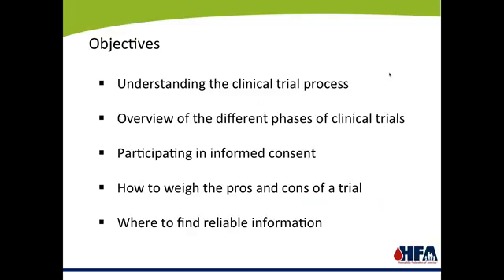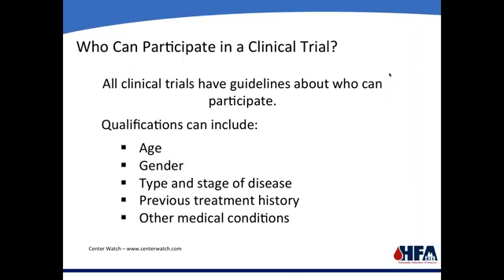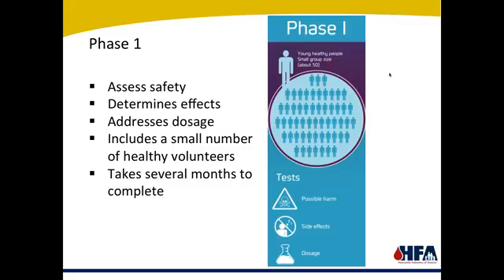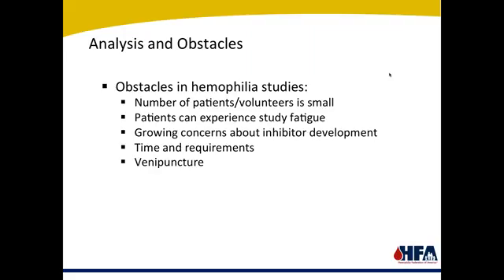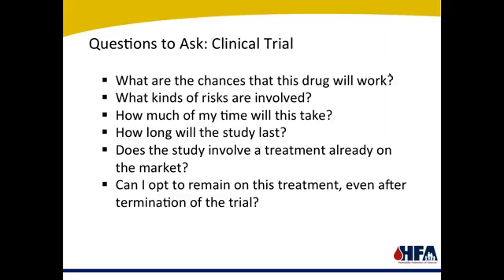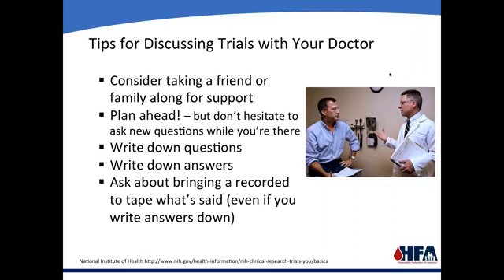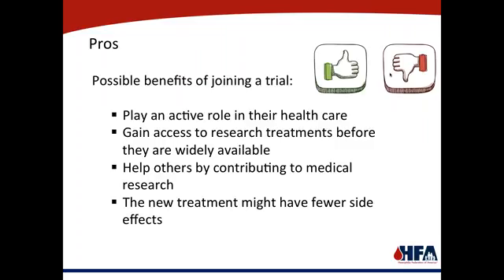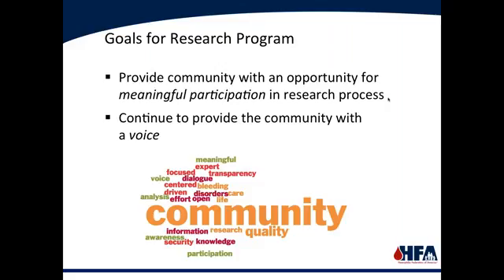Webinar -- Big Decisions: Are Clinical Trials Right For You?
As the market for new treatments for the ‪‎bleeding disorders‬ community continues to grow, more clinical trials are open to patients and their families than ever before. While participation in these trials is important to medical and scientific advancement, not all clinical trials are right for every patient. This HFA Families webinar will include an explanation of the clinical trial process and an overview of the different phases of clinical trials. Participants will learn where to find reliable information and how to weigh the pros and cons of a trial that they may be interested in.